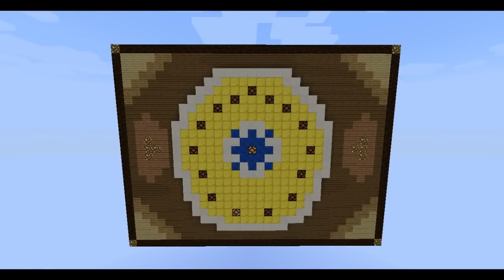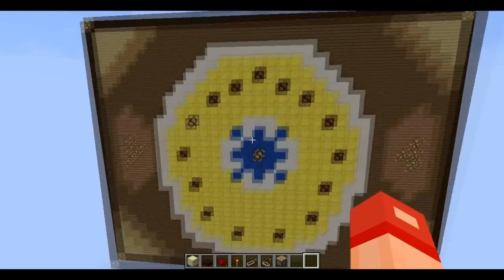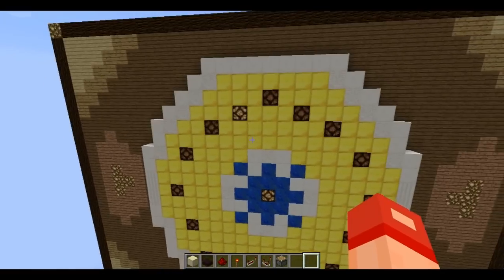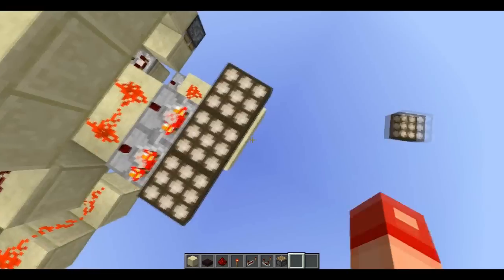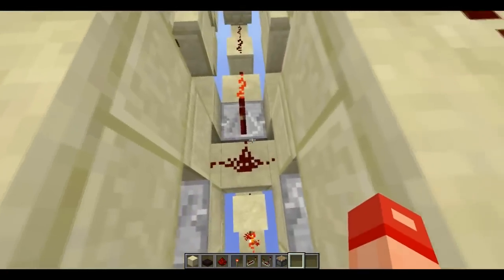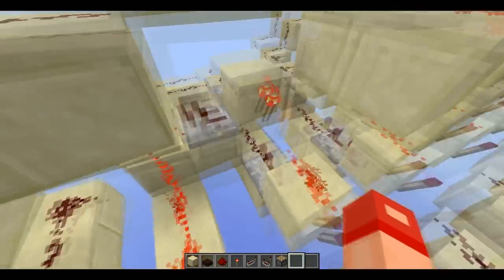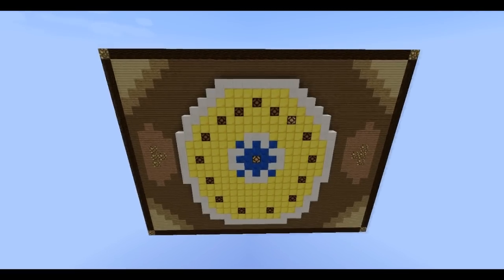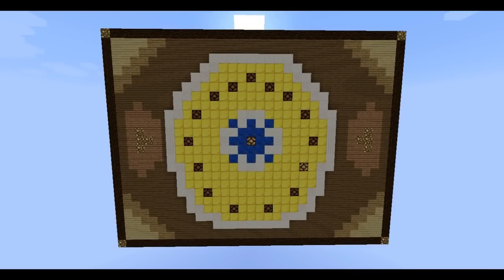Minecraft Creation, An Analogue Clock (Snapshot for 1.5)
Yes, a clock that changes depending on time of day. If you use a command to change the time though the clock will mess up but it will also fix itself eventually.

Uses the snapshot as it depends on the functions of the daylight sensor.